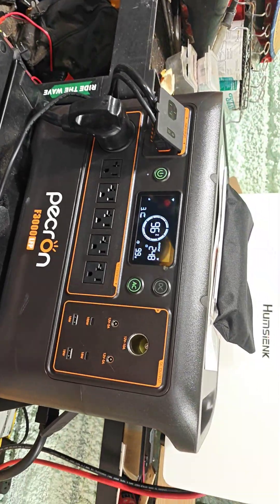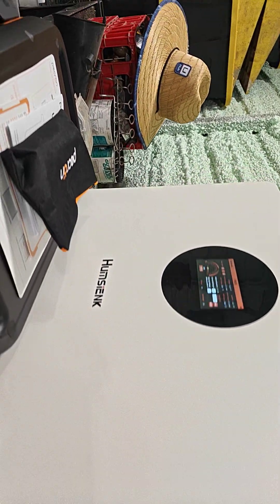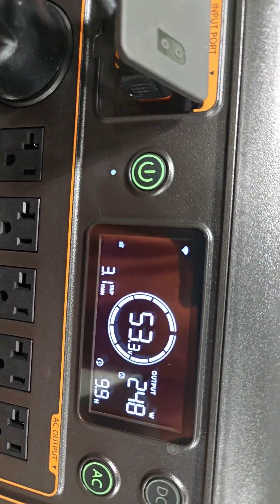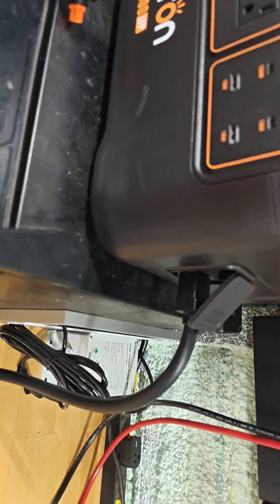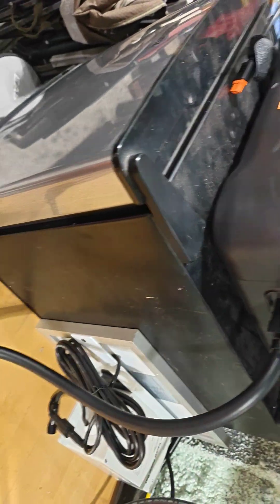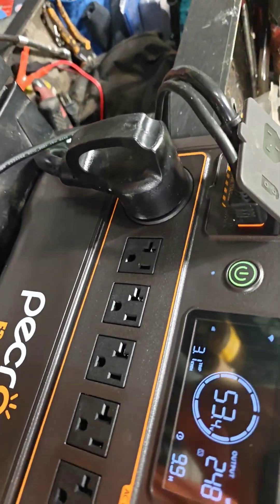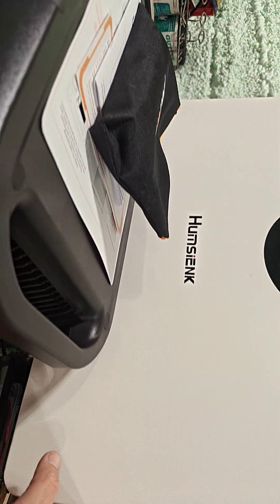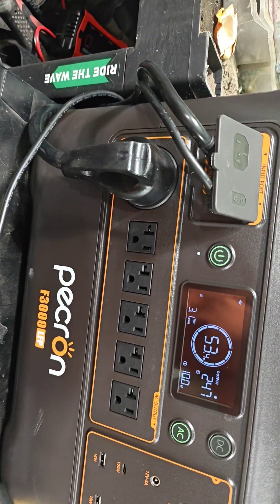Pecron F3000lfp with Humsienk 48v wall mount battery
Got the humsienk 5kw wall mount battery hooked to the pecron f3000 lfp. what a powerful combo